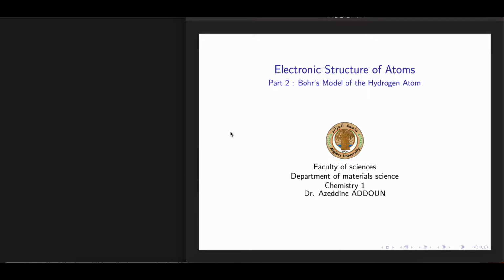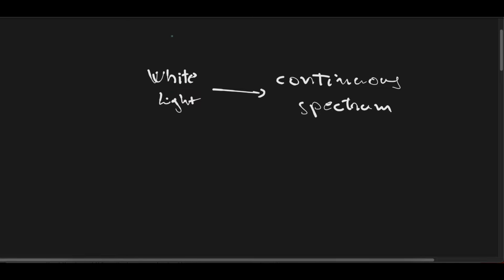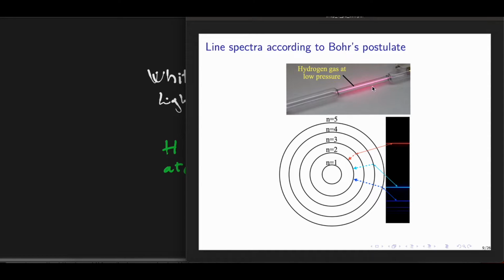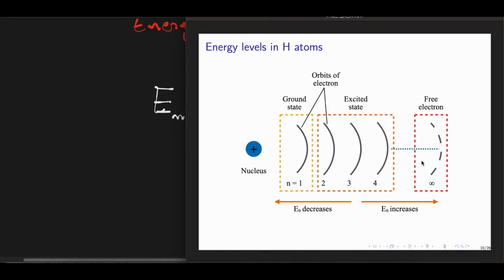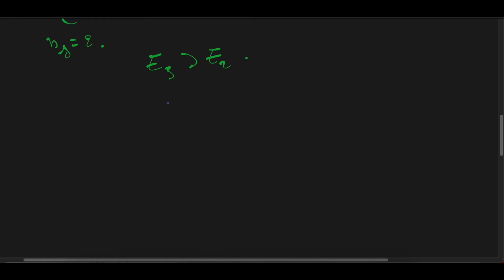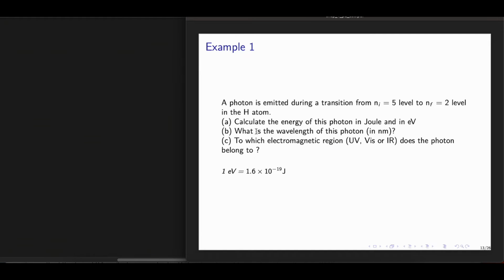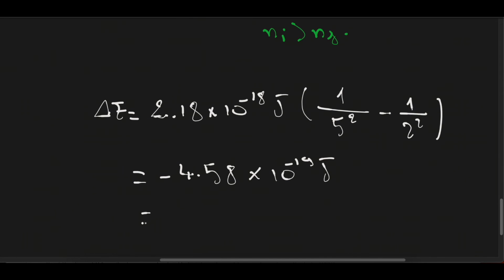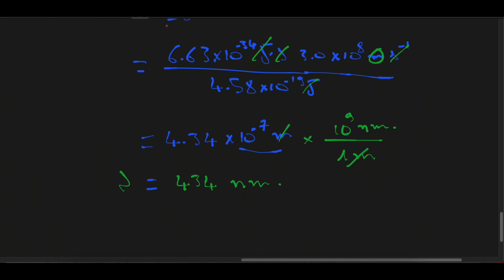Bohr's model of the hydrogen atom - p1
emission spectrum, line spectra, energy emission, photon, wavelength, visible region, quantization of energy, hydrogen atom